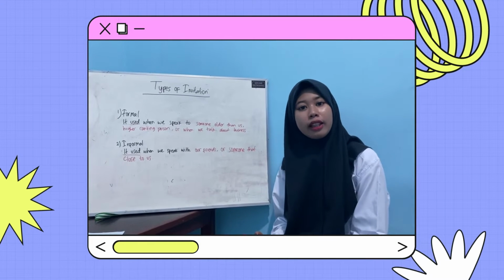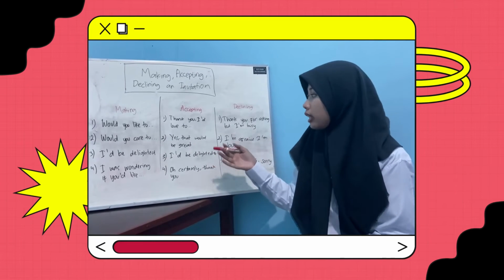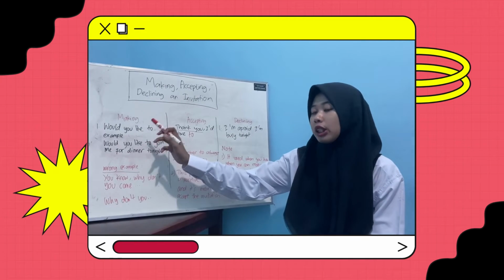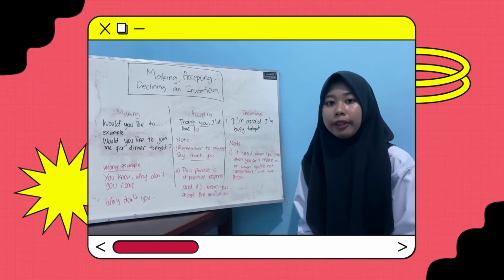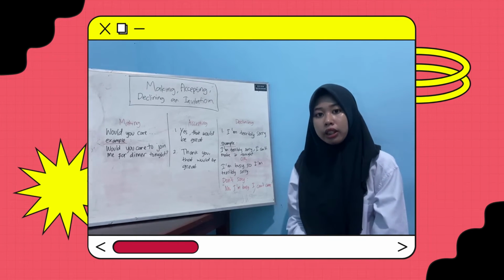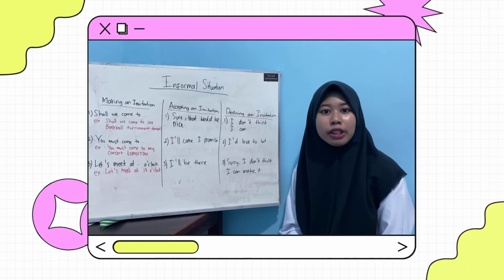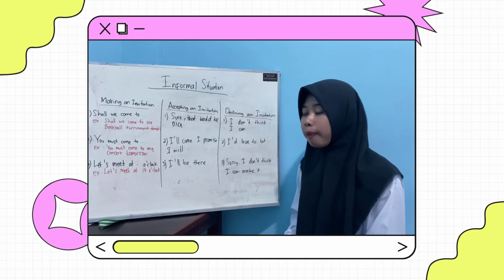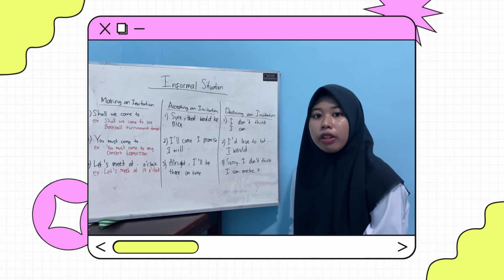Making, Accepting, and Declining an Invitation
Halo semuanya, perkenalkan nama saya Putri Rahayu Oktaviani
NIM saya 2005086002 dari kelas A 2020
Tujuan saya membuat video ini adalah untuk memenuhi tugas mata kuliah TEFL. Terima kasih